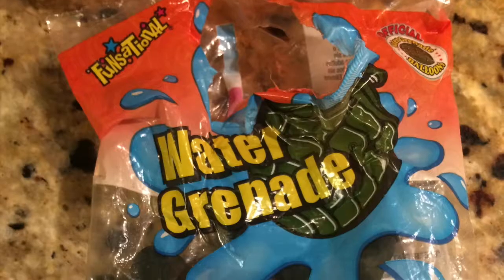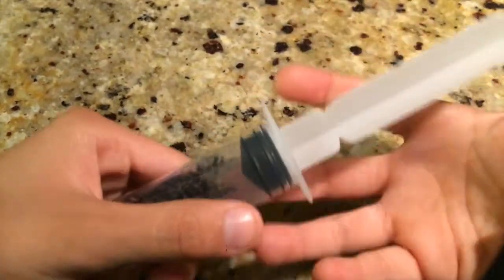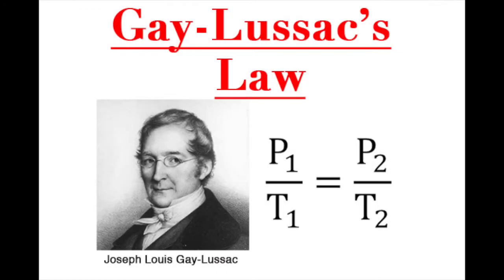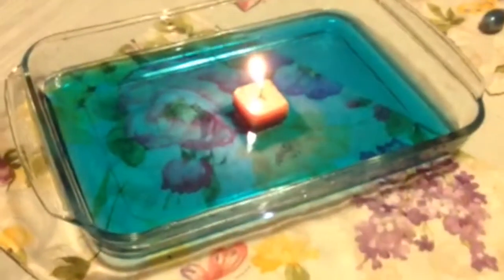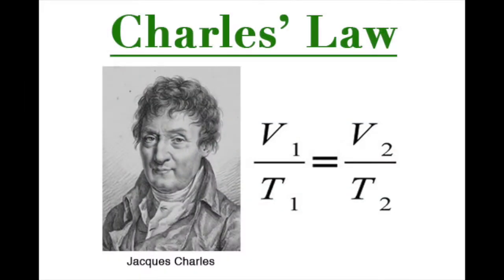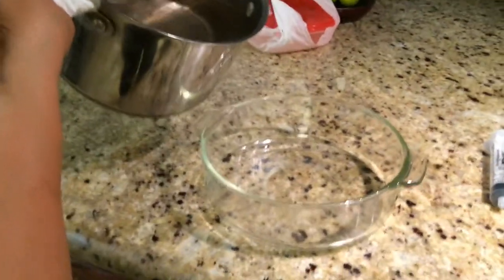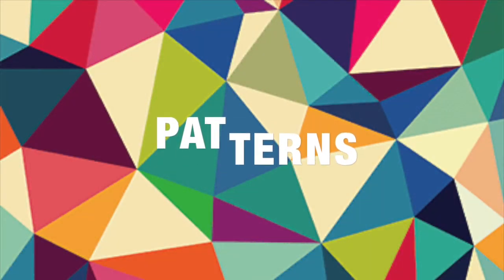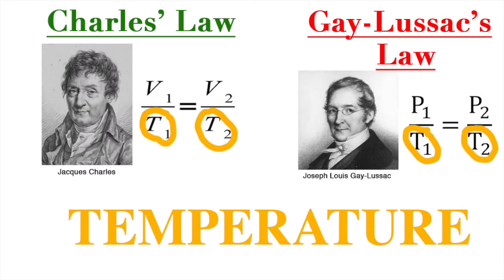Chemistry GAS PATTERNS BETWEEN BOYLE'S, GAY LUSSAC'S AND CHARLES' LAW